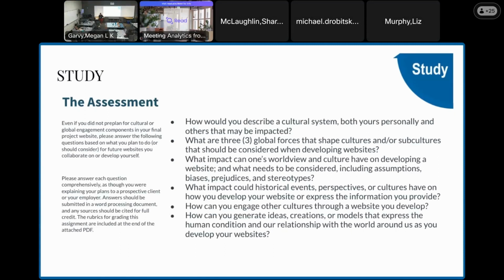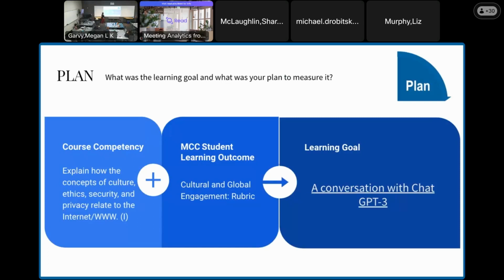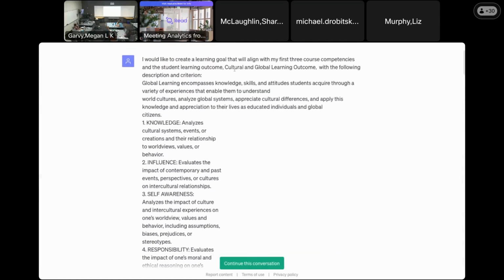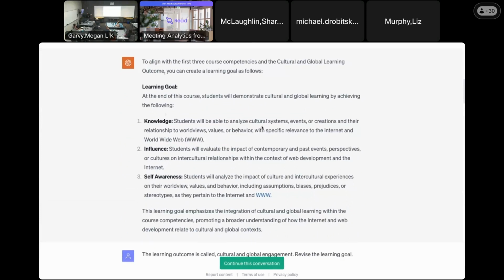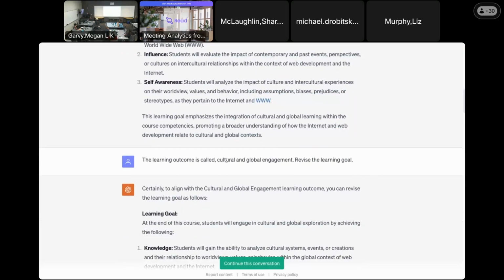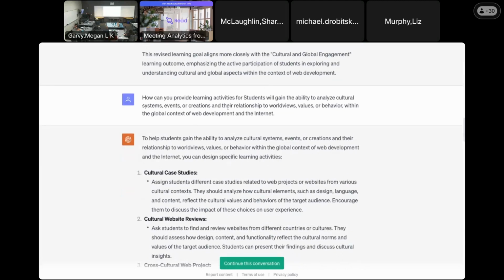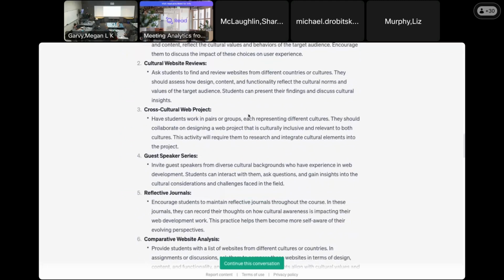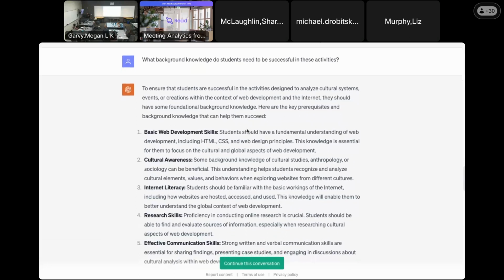11 Using Chat GPT to Inform Teaching and Learning